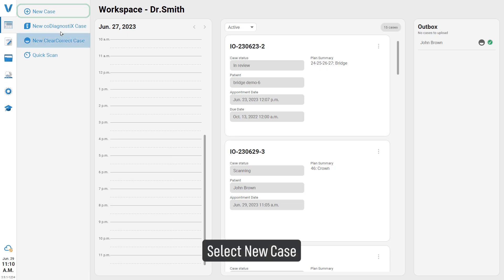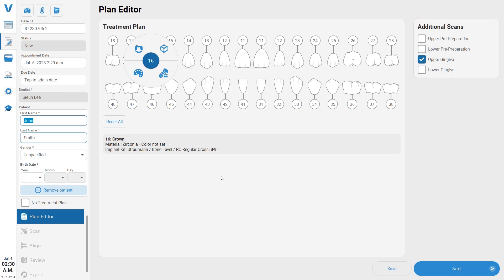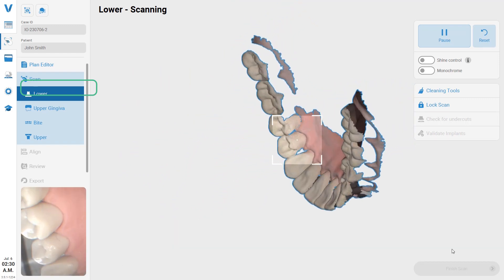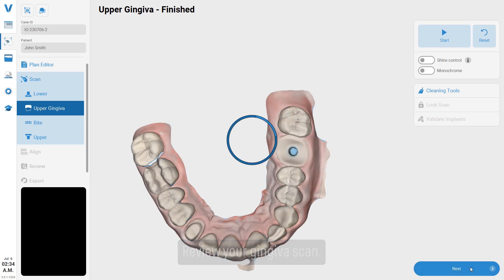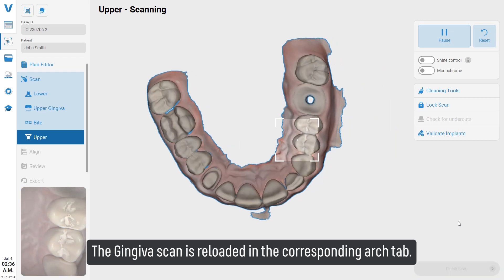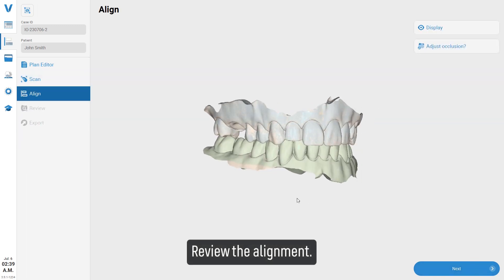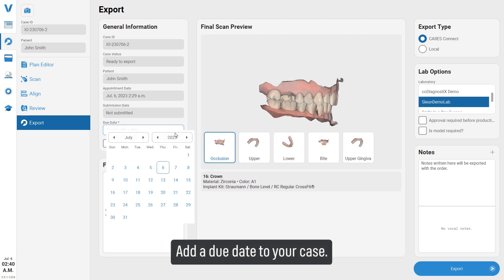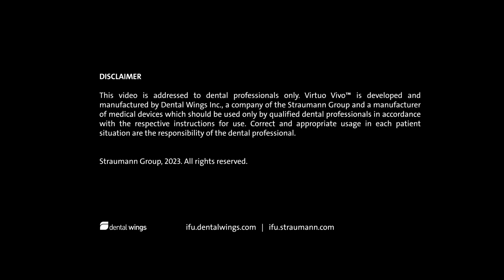Virtuo Vivo Implant Workflow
In this video, you will learn how to set up an implant case and which tools to use when doing this type of treatment. You will also learn how to export a case with a gingiva scan.